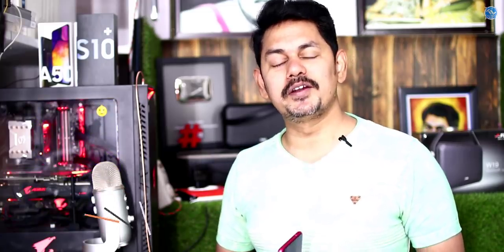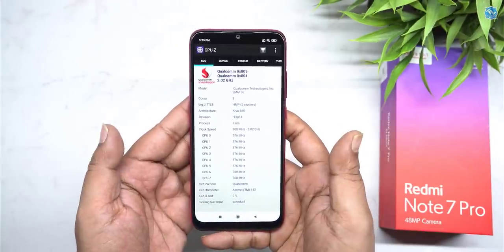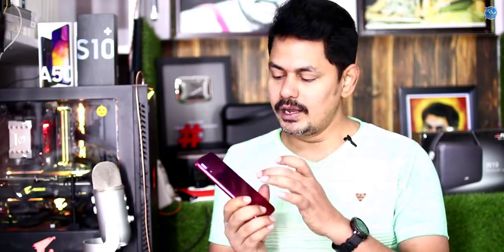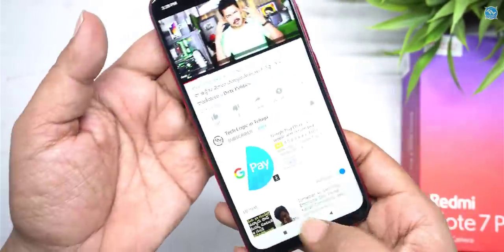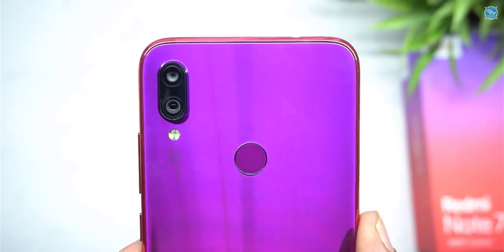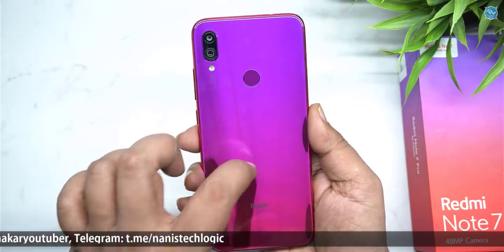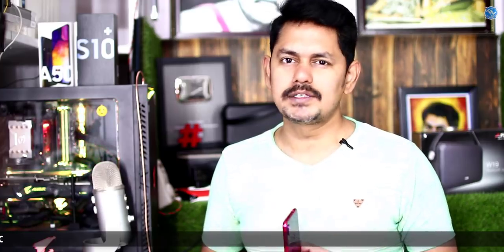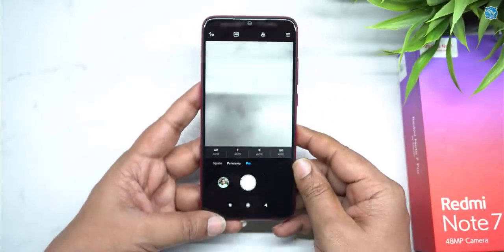Redmi Note 7 Pro Full Review Pros and Cons in Telugu